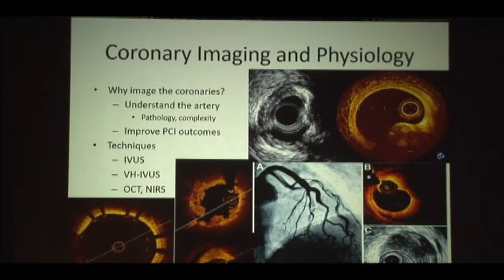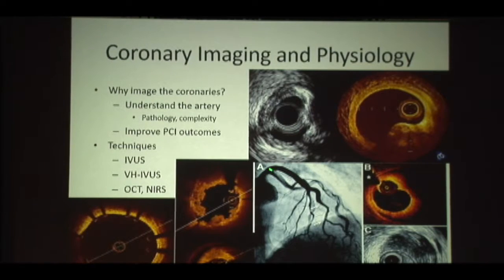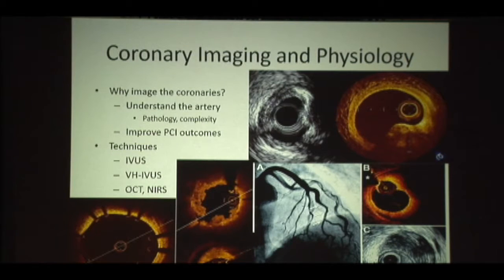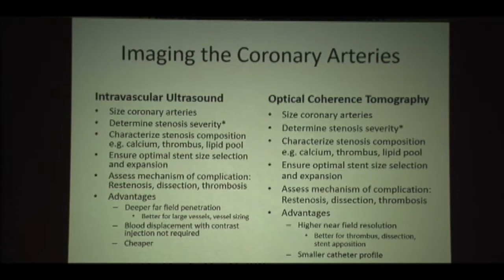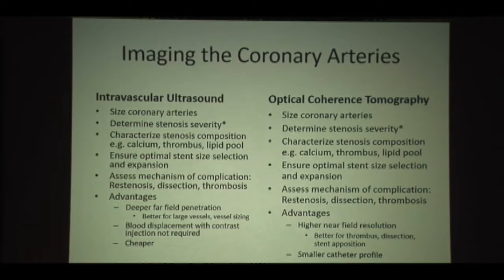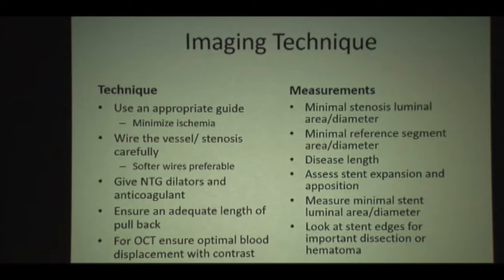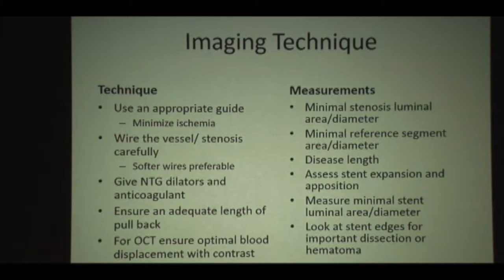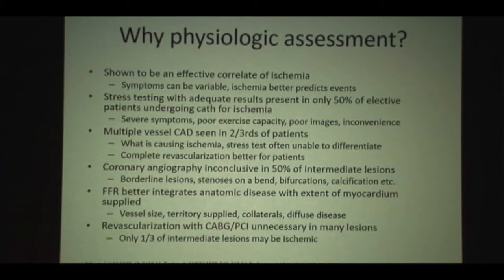Coronary Imaging and Physiology Update - Dallas CVI 2016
Dr. Tayo Addo provides a synopsis of contemporary coronary imaging and physiology.